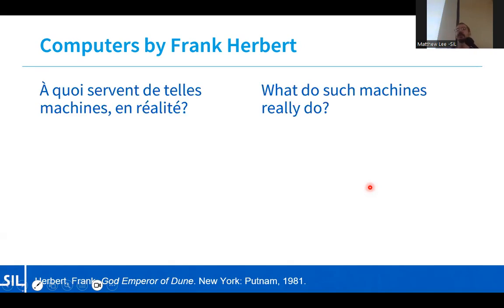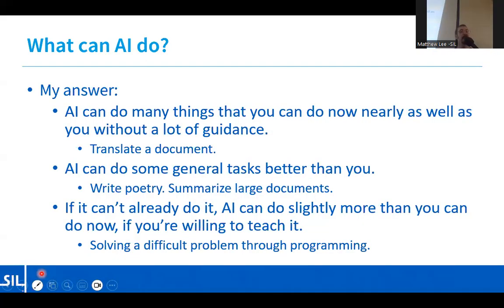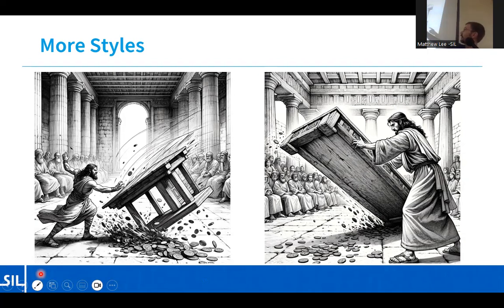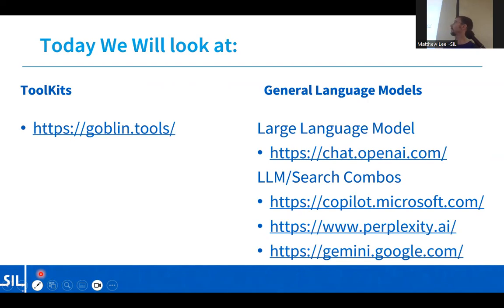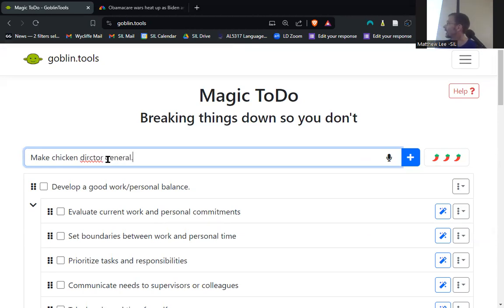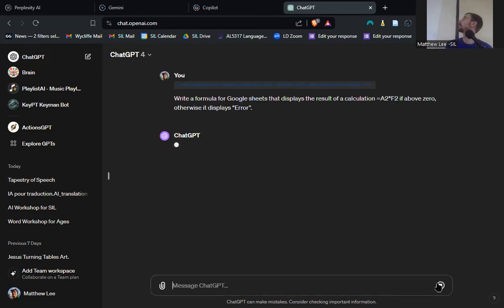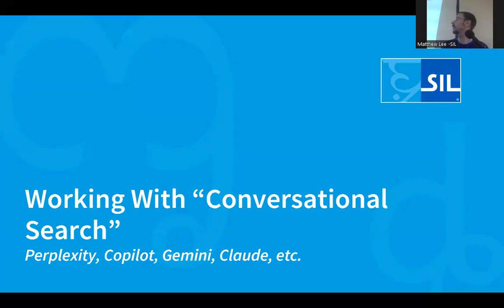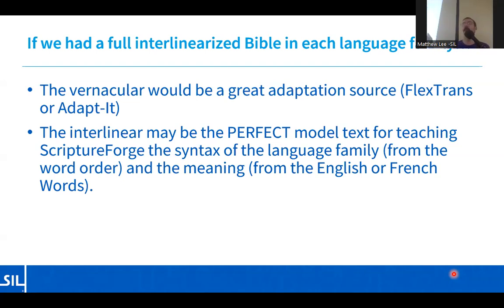Artificial Intelligence for Everyone!?!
- Are you interested in Artificial Intelligence?
- Are you scared of Artificial Intelligence?
- Do you work in at least one language?
- Do you use a computer or smartphone more than once a week?

If you answered yes to any of those questions, come to Language Technology’s session on AI at 8:00AM in the Prayer Hall. You’ll get a gentle introduction to Machine Learning and AI, and hopefully walk away with some new skills you can use.

This presentation was given March 27, 2024 during Academic Half-Days at SIL Cameroon in Yaoundé, Cameroon. Note that this is a raw un-edited presentation.